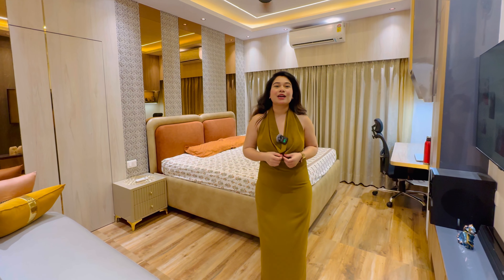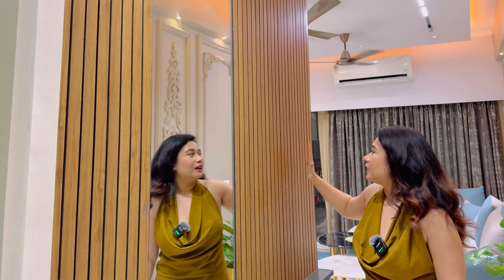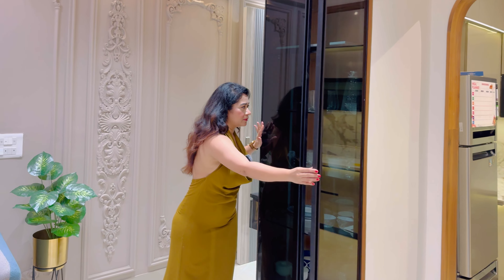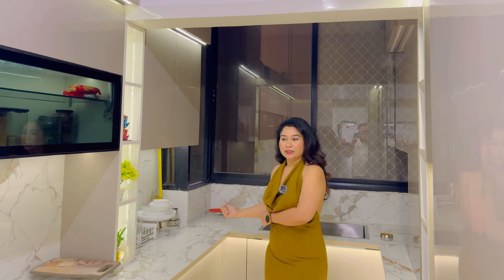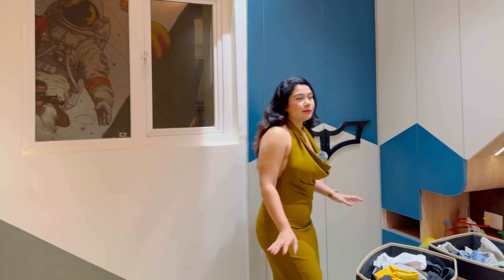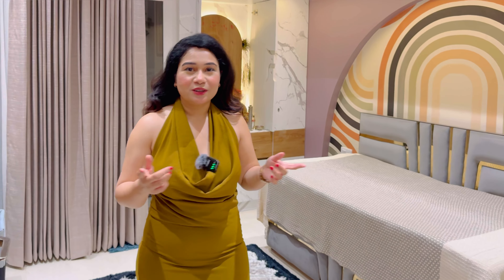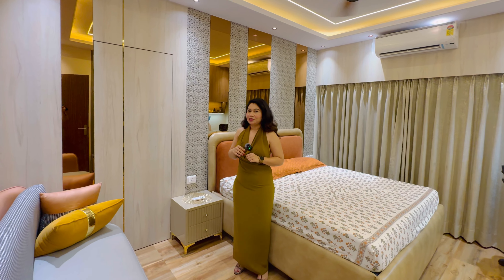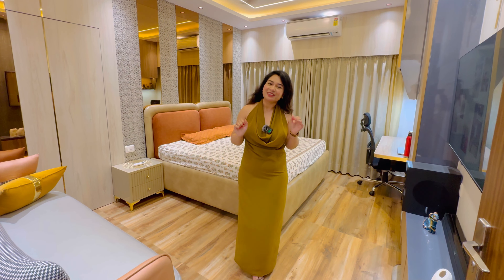HAR GHAR KUCH KEHTA HAI - EPISODE 07 " ACE DIVINO" 3BHK HOME TOUR| NOIDA EXTENSION INTERIORS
Hey family
This is the detailed video of flat
Budget of this flat _ 18 LACS .

Mr. Ankit and Mrs Ranjana. owner of this flat has given us the opportunity to create their Dream home .

UPComing projects :

SKA DIVYA
ATS NOBILITY
ATS RHAPSODY
CAPITAL ATHENA
MAHAGUN MANTRA
EUREKA PARK
Gulshan botnia
ace parkway
Mahagun mantra
Ratan pearls
Crc sublimis
urbtech hilston
mahagun mezzaria
ratan pearls
ace divino
ats happy trails
capital Athena
eco village 2
ECOVILLAGE 01
mahagun mywoods
Nirala estate
ACE PARKWAY
CAPITAL ETHENA

For any luxury interior do connect us .